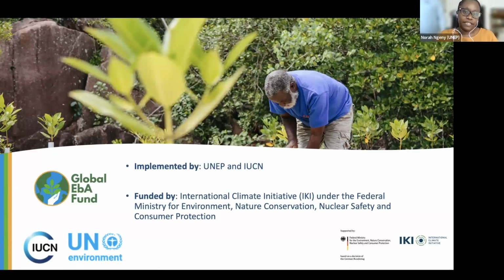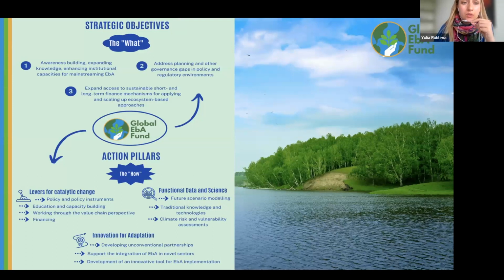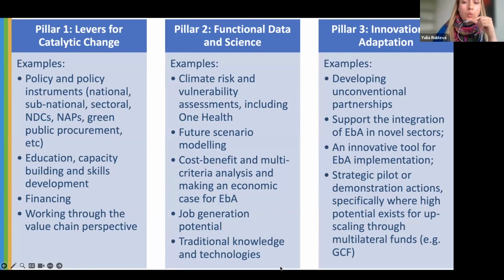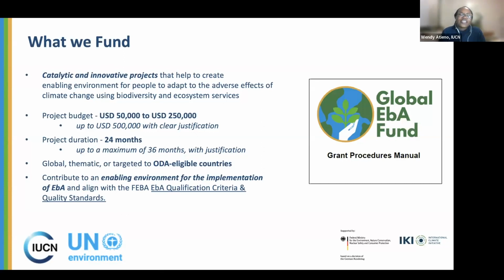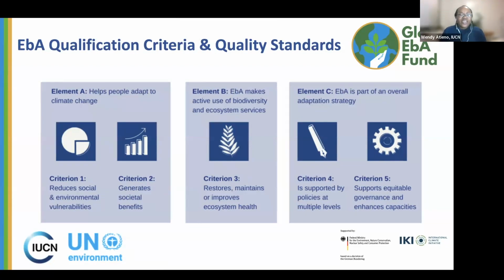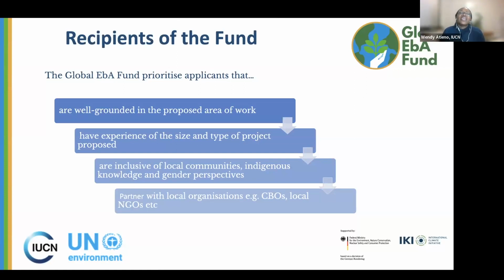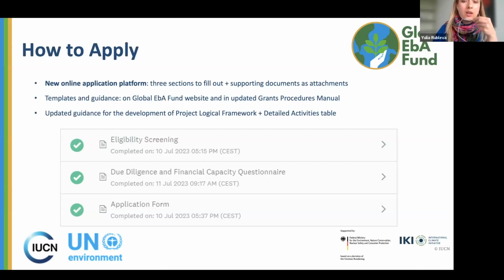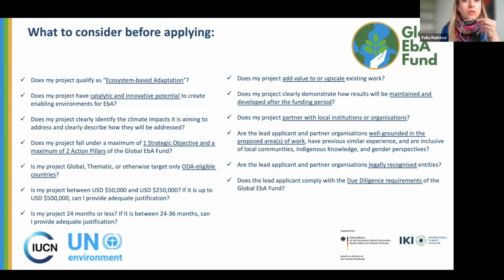Get to Know the Global EbA Fund Webinar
This is an introductory webinar to the Global EbA Fund, its structure, its main objectives, and the selection criteria for projects to qualify to become one of our grantees.